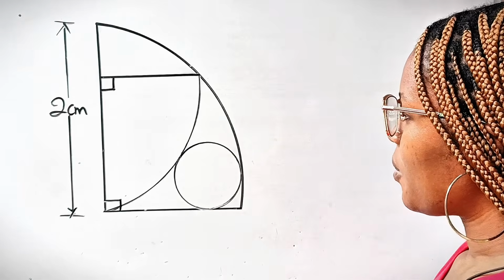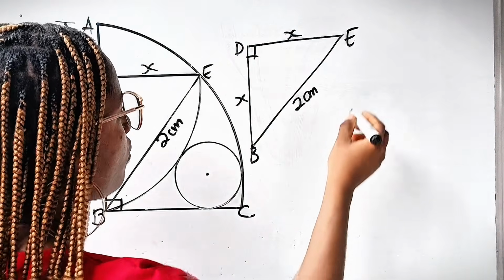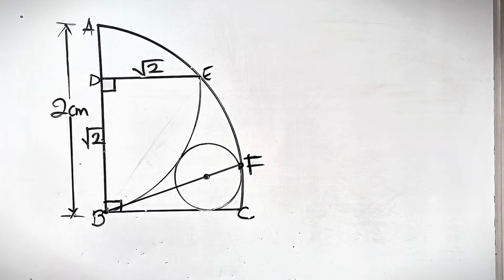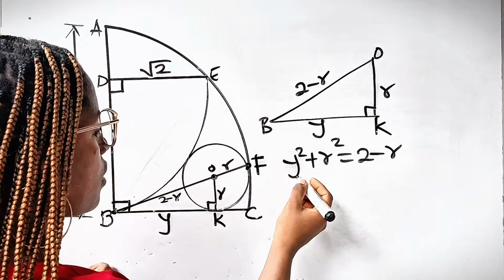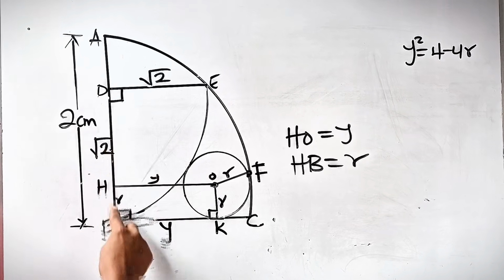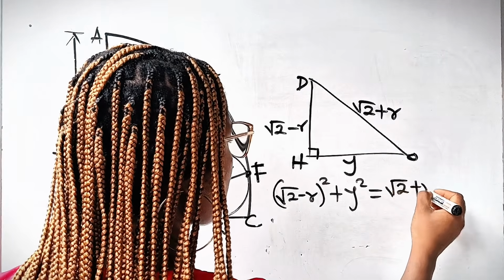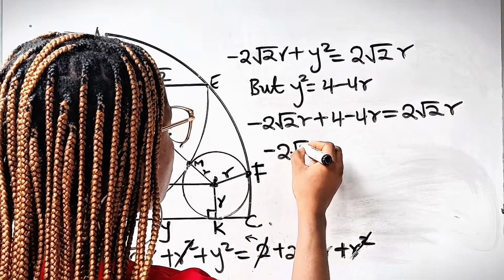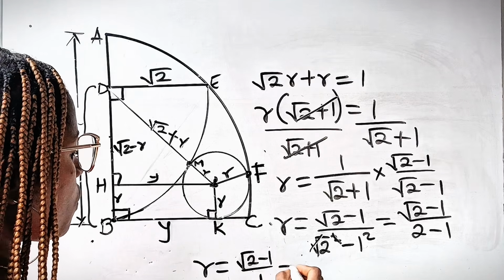This Geometry math Puzzle Looks Easy… Until You Try It!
Can you solve this tricky geometry puzzle?

In this video, we are asked to find R, the radius of the small circle inside the shape. The diagram looks simple at first, but knowing where to start can be confusing.

Watch carefully as we break it down step by step using basic geometry ideas, clear reasoning, and simple maths.

JJ online maths class helps students understand mathematics in a simple and practical way.